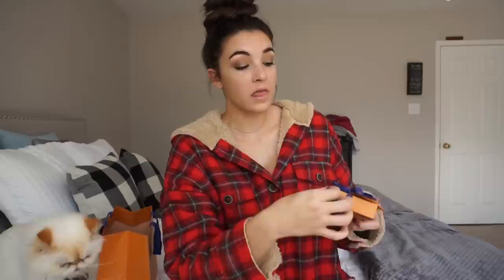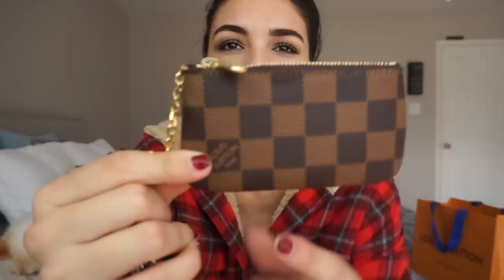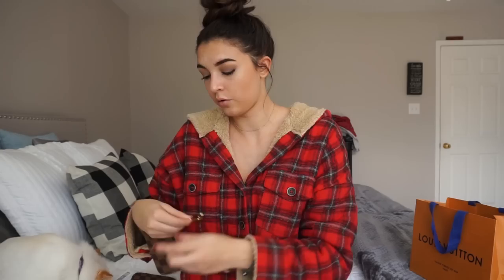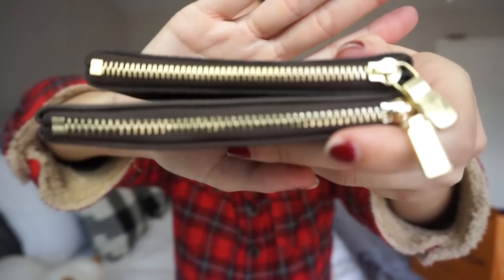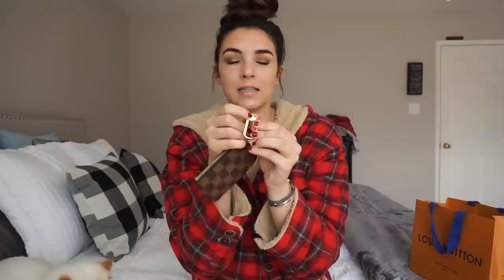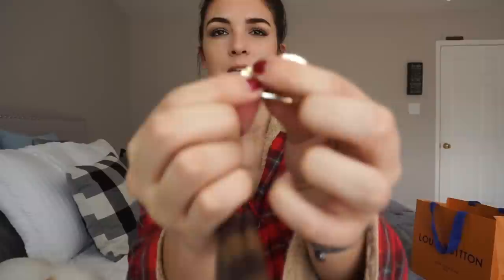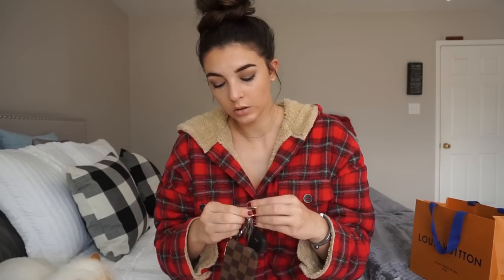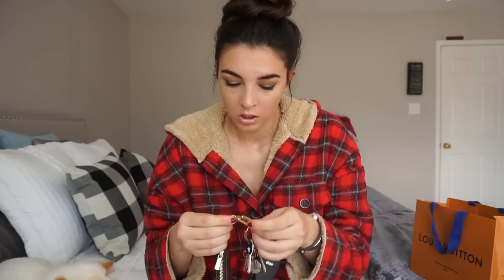LOUIS VUITTON KEY POUCH DUPE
Items Mentioned:
Daisy Rose Keychain
Daisy Rose Wallet: h
Daisy Rose: Travel Bag
Daisy Rose LV DUPE

Todays Style/Q’s
Jacket: (on SALE)
Tanning Lotion
My go to Water bottle
My go to Face Mask

 Hey guys my name is sabrina and I'm a 22 year old certified fitness trainer. I enjoy working out and helping others reach their goals. I found a new love with make up and lifestyle videos. I hope you all enjoy my videos!